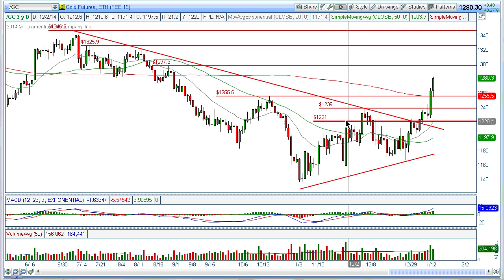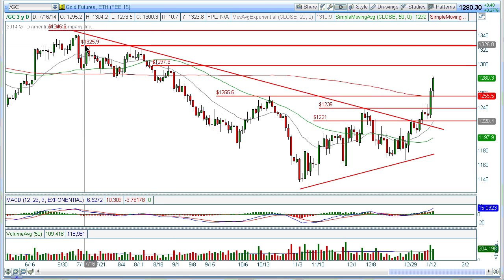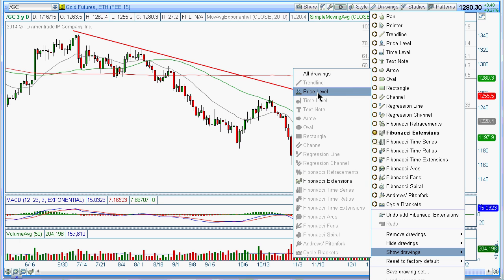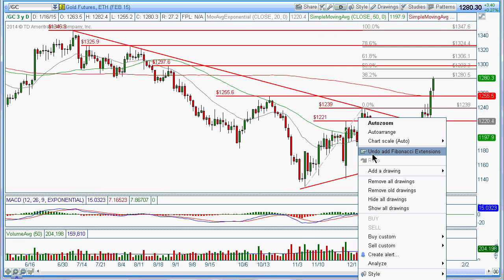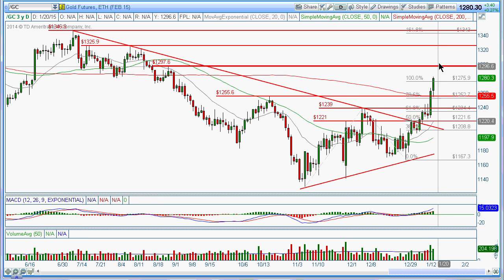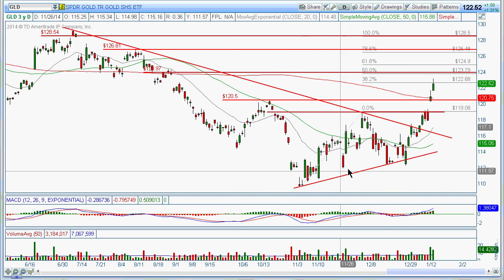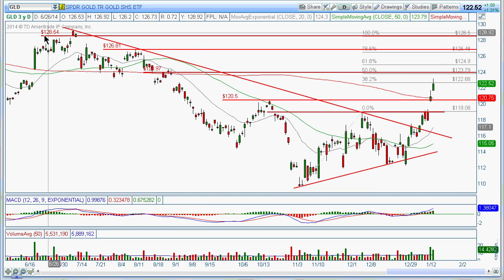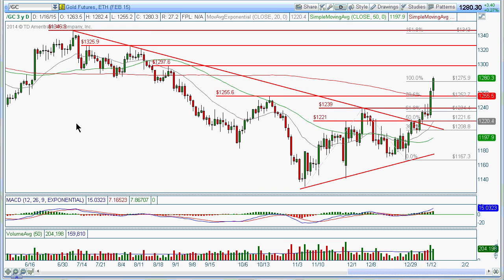Gold outlook - 1/18/2015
Here is a look at some of the potential price levels for gold.